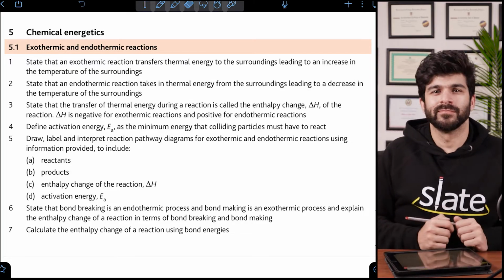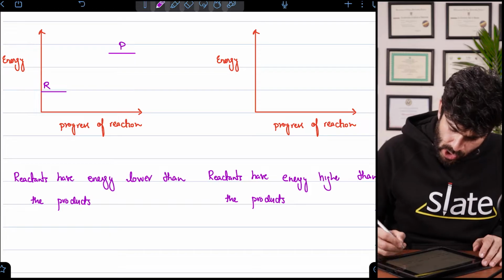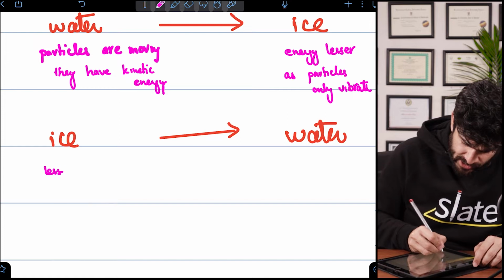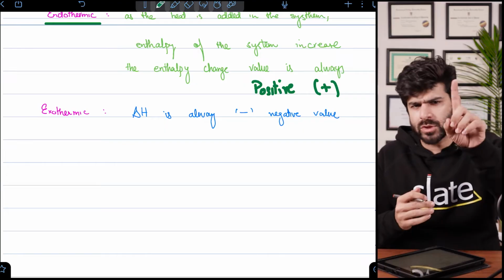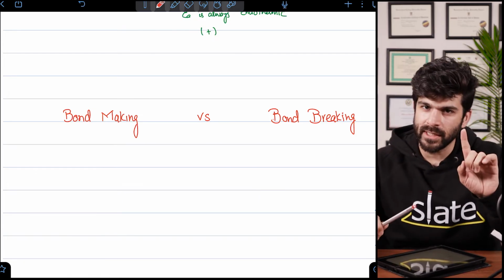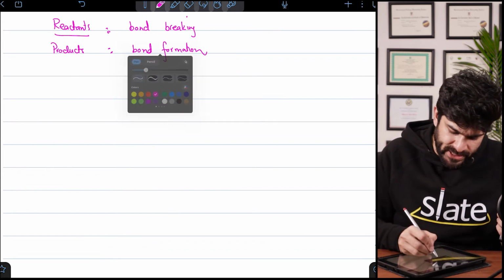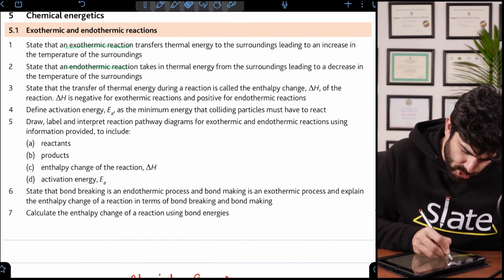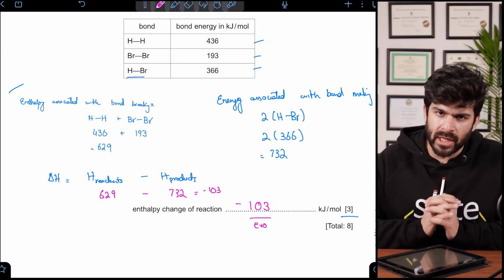Chemical Energetics | O Level | Chemistry | Khawaja Yasin | SLATE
In this O Level Chemistry lesson, Mr. Khawaja Yasin from Slate explains the essential topic of Chemical Energetics. From exothermic and endothermic reactions to energy changes in chemical reactions, this video simplifies everything you need to know to excel in your exams. Whether you're revising or learning it for the first time, you'll find this video incredibly useful.

                           Key Topics Covered:

🔹 Energy changes in reactions

🔹 Bond energy calculations

🔹 Enthalpy changes and diagrams

🔹 Applications of energetics in real-life chemistry